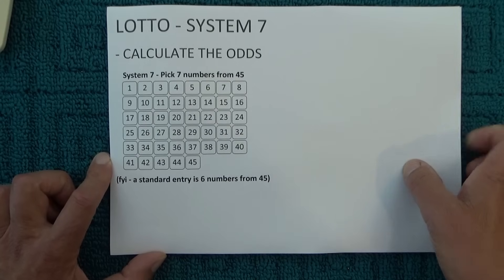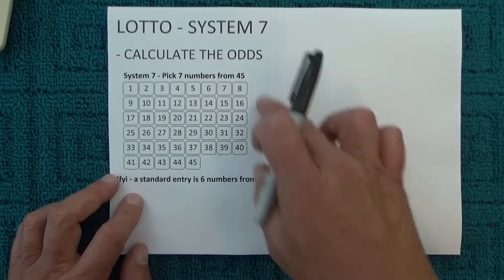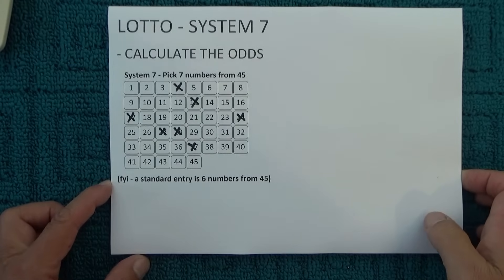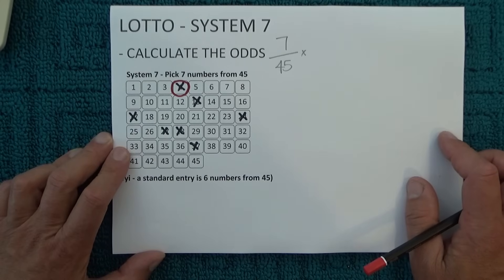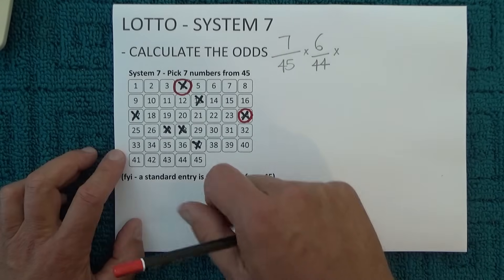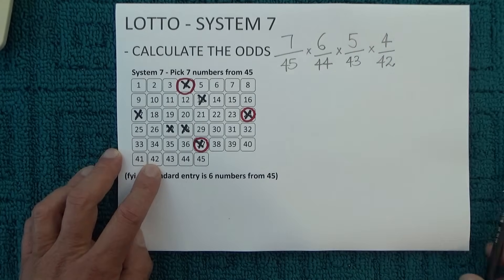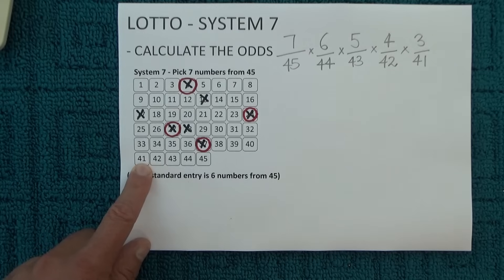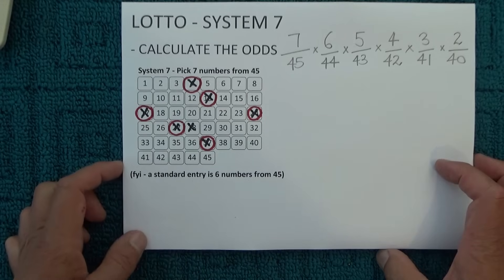How to Calculate the Odds of Winning Lotto with System 7 - Step by Step Instructions - Tutorial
Lotto is played by selecting 6 from 45 numbers to win first prize. System7 is an option and this video shows how to calculate the odds of winning with a System 7.

There are a few simple calculations necessary to get the answer.  This video shows the odds of correctly selecting 6 winning numbers out of 45, with 7 numbers selected on your coupon.  However these calculation steps can be applied to other lotto style of games with more or less numbers.